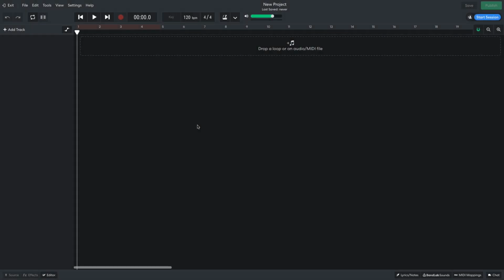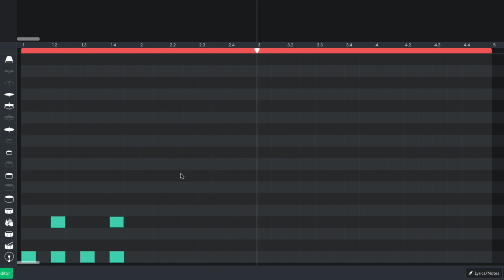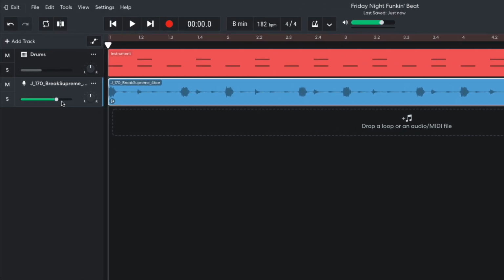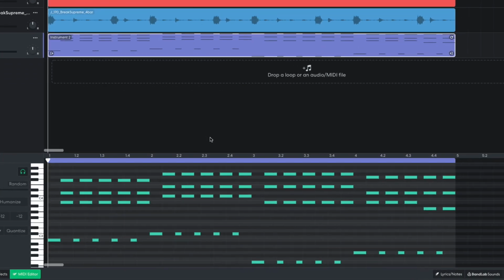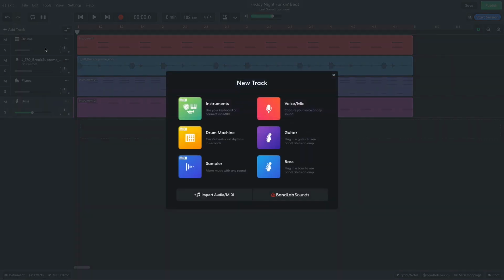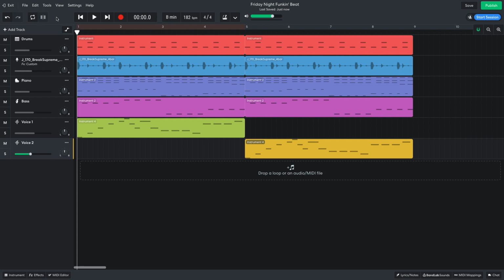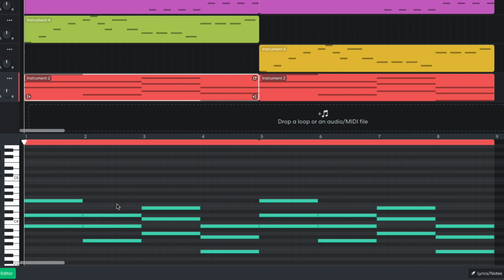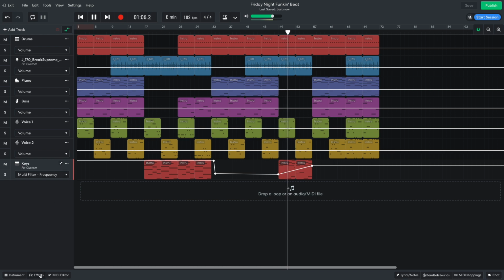How to make an FNF beat using BandLab's free web Mix Editor (BandLab Tutorial)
In this BandLab tutorial, learn how to make the trending FNF sound. Get the mix of techno beats, bouncy bass and cut vocal style. Follow along step-by-step and use BandLab's free online music-making app and web-based Mix Editor to improve your skills and learn new techniques.

Fork the full BandLab project and make your own version